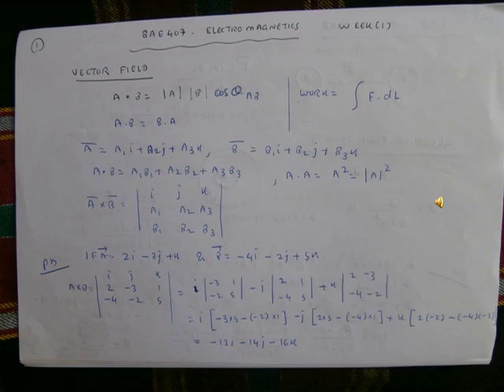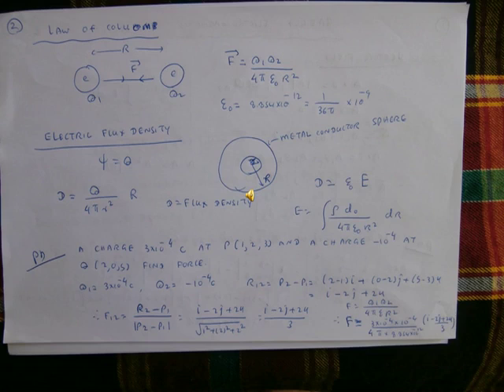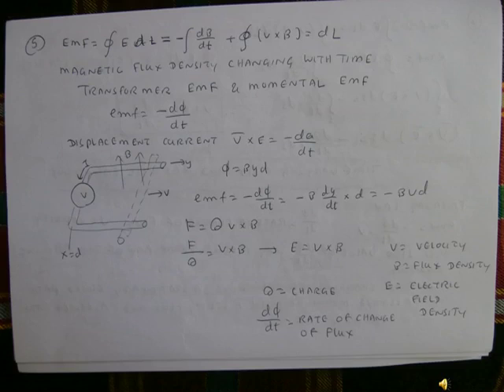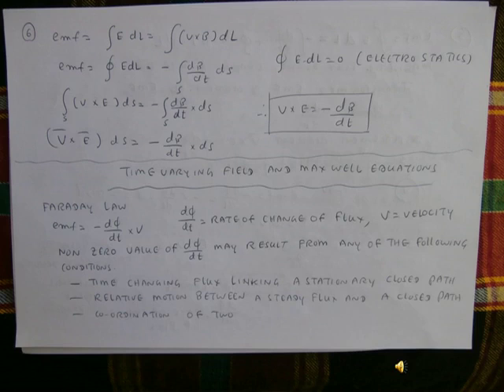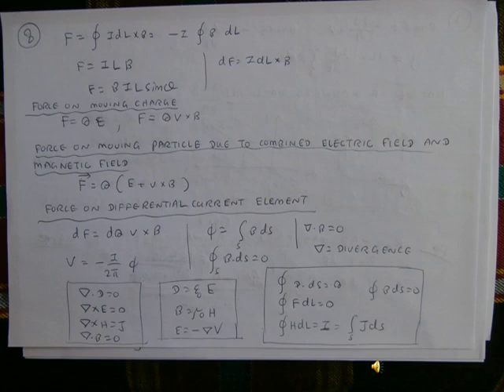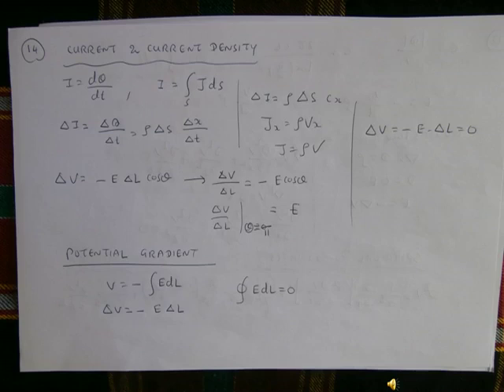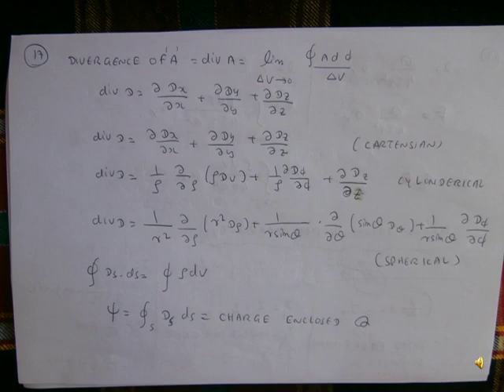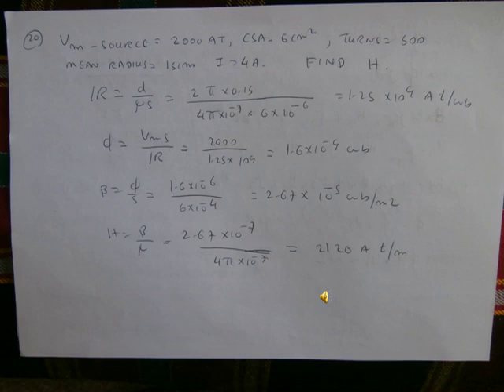BAE407 Lesson 1